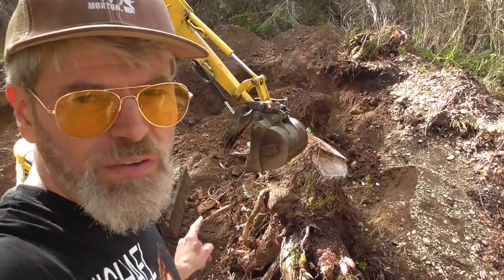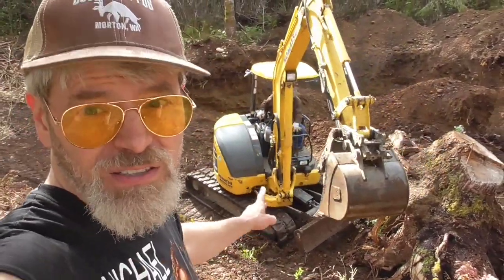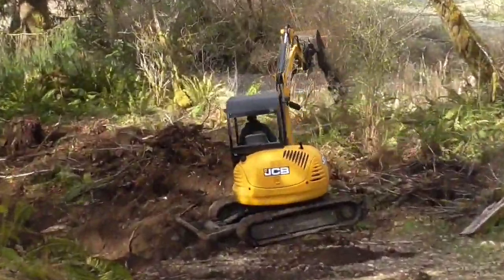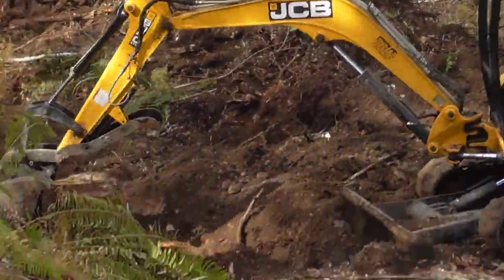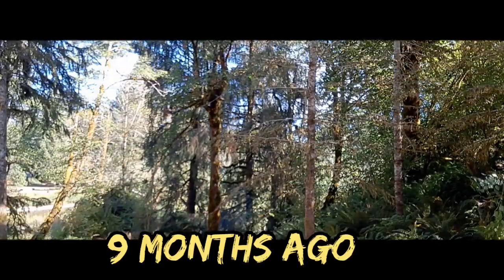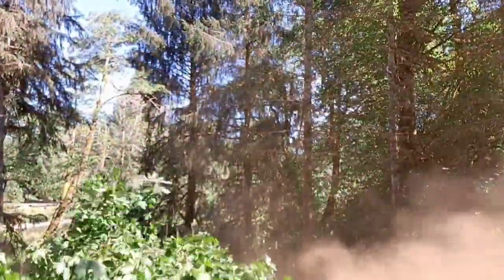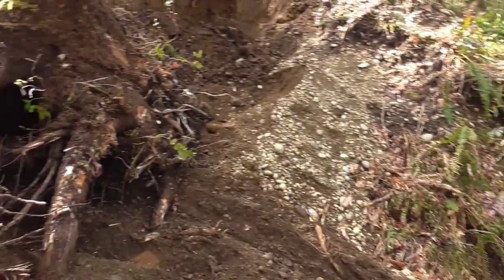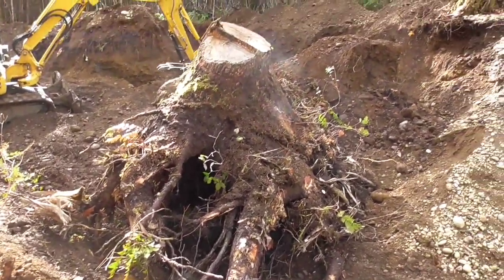JCB Mini Excavator and Komatsu PC-40 keep Pulling Stumps!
JCB 8040zts Mini Excavator

Komatsu PC-40 Mini Excavator

Off-Grid and Whiskey

Sasquatch Ranch

Off-Grid Living

John Deere 450c

Road Grading